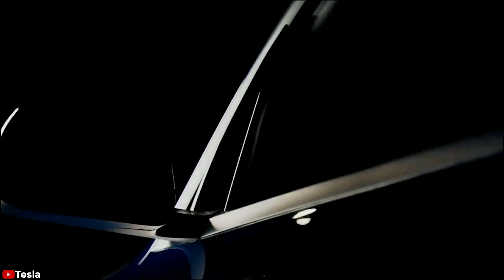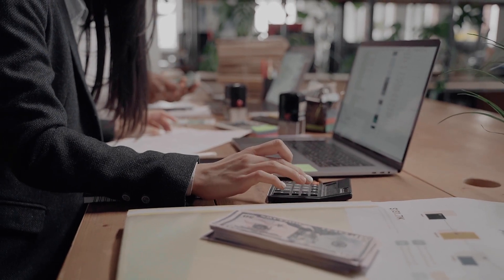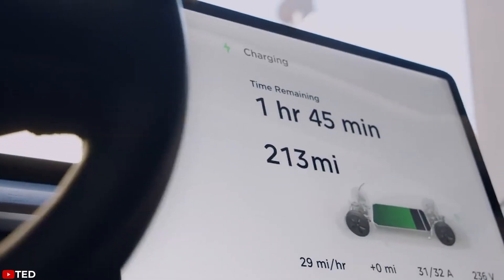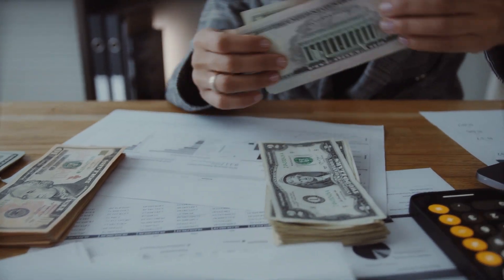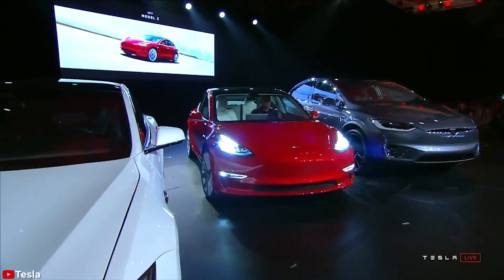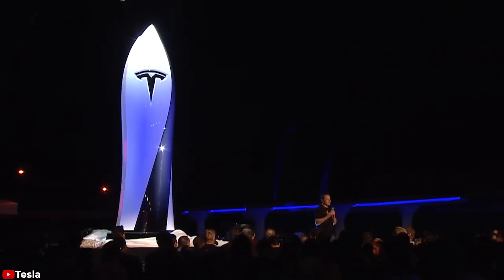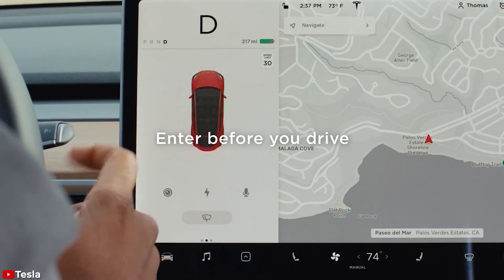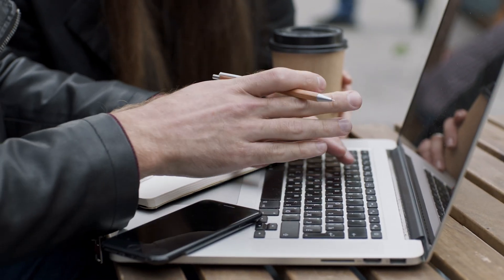How Much Your Electric Bill Goes Up With a Tesla Model Y or Model 3 Charging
According to Teslanomics on average, the cost to charge a Tesla per month in the US is around $49. It also depends on how much you drive and where you live.

How much your Tesla's electric bill will cost you per month depends on your location. Electricity pricing trends can impact how much your Tesla Model 3 or Model Y will add to your electric bill - and those prices can vary from by electricity company.

Chris Smith, a Tesla Model 3 owner from Minneapolis, says it's 3 cents a mile for him and his Model 3. He says it’s 10.5 cents per kWh where he lives, and that’s about average. US average is 10.42 cents per kWh. Tesla electric bill per month can vary a lot from state to state, just like gas prices: Hawaii is much more expensive, Nevada is a fair bit less.

Smith explains that EPA puts the Model Y at 28 kWh per 100 miles. If you are doing 80 mph on the interstate all the time, that cost goes up. But if you are in town and 55 mile per hour roads, it will go down some. If you have a lead foot your electric bill will move up, and if not, it can go down. If it’s cold out it can go up and if not, it can go down.

"If you have free chargers nearby where you drive your Tesla that can go down too (and your electric bill would go down if you mostly supercharge, but the actual cost to “fuel” your Model Y would be higher). If you have off peak charging deals, that can cut your Tesla’s electricity cost by up to 1/3 in some places which is really nice (Most people can charge at night when they sleep, which is when A/C’s and other electrical usage is lower)," Smith writes.

Tesla charging cost calculator. Tesla charging and monthly electric bill increase.